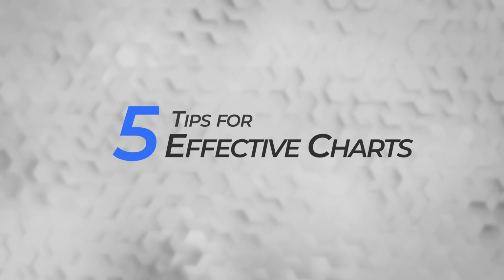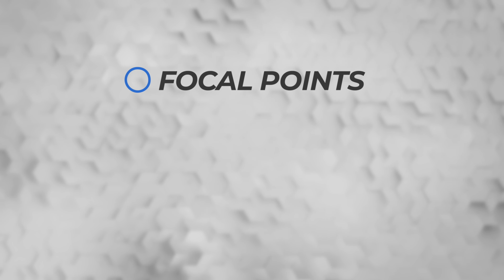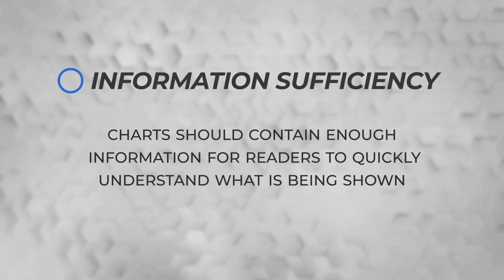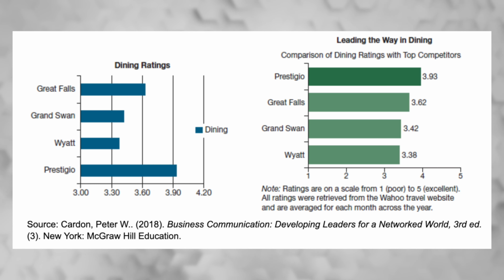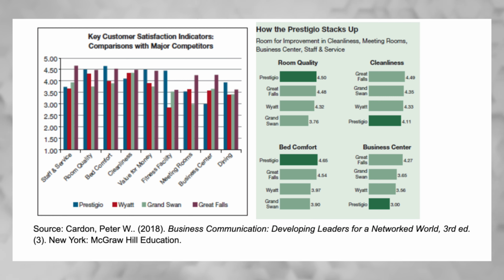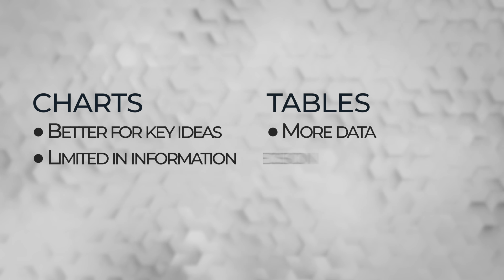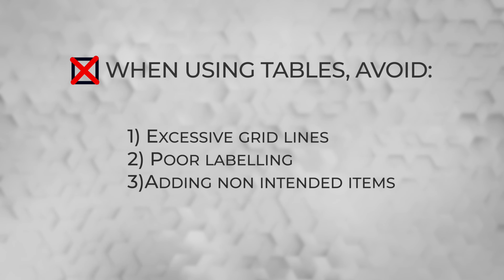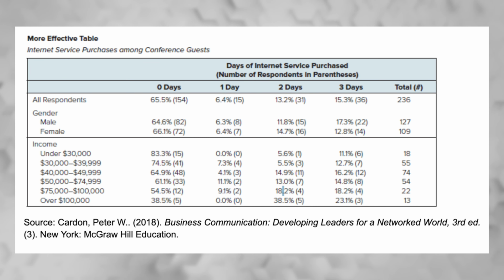Visualizing Data for Oral Presentations